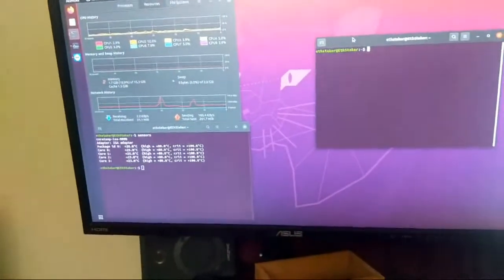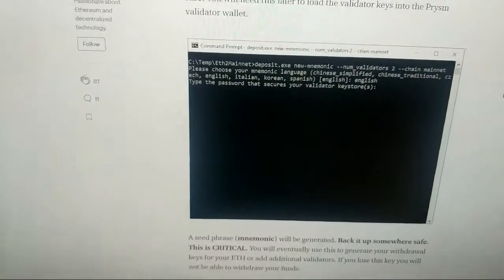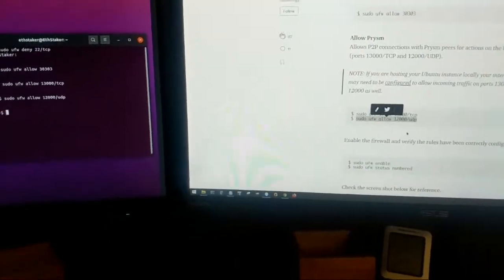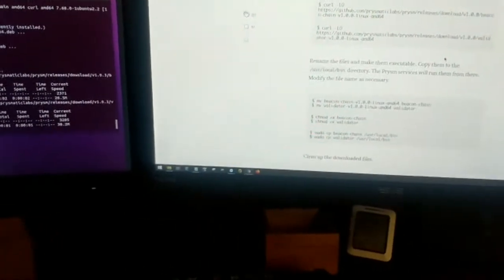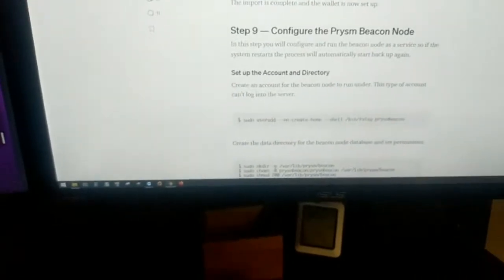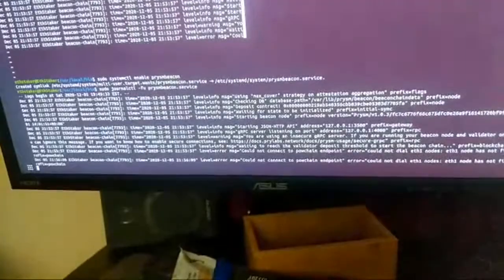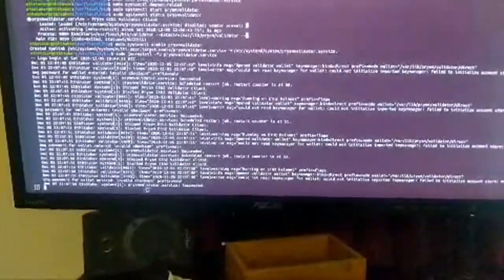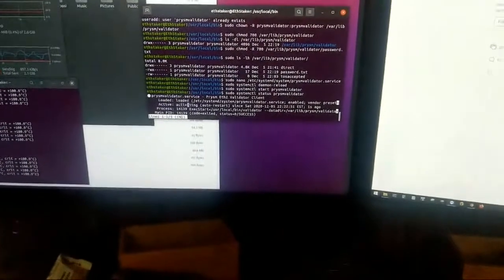Ethereum Prysm Setup Tutorial - Ran into problems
🔴 If you liked this video please help support the creation of more -

3Lkm4yne5ed4fTmC3nv5eorNiyaH7h8Sea

0x2EB14A367BBDB2658331e8C6A97F2eB99D7a17cA

🔴 Follow me on these social media accounts -

🔴 Outtro Music:
Derek Trucks - Rastaman Chant

🔴 Sources: